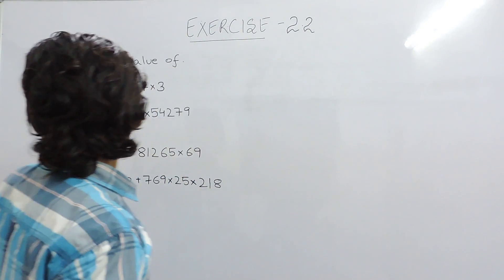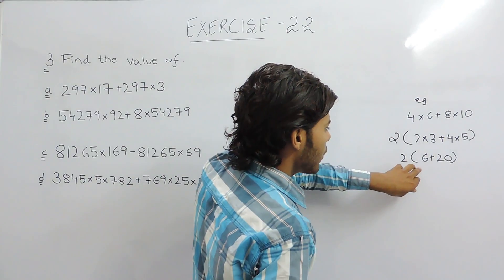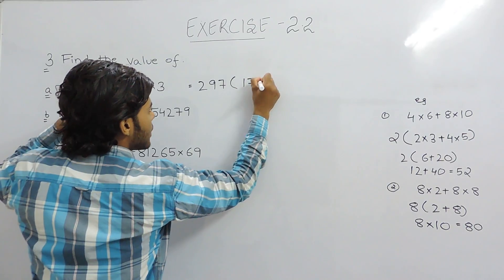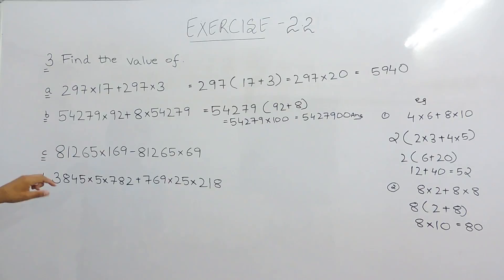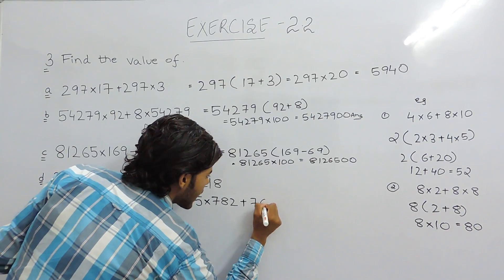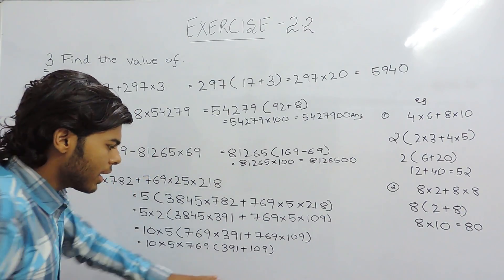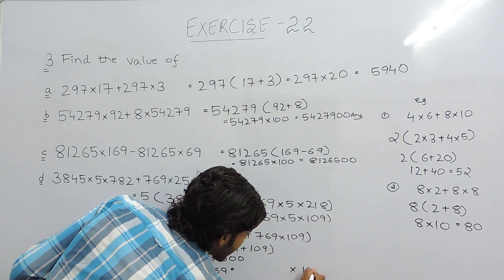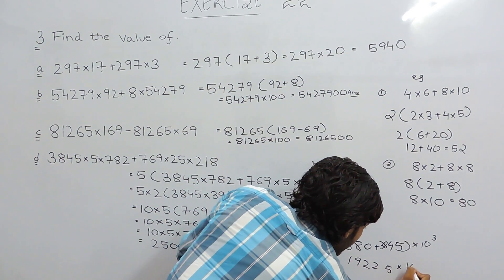Exercise 2.2 (Whole Numbers) Question 3 NCERT/CBSE Solutions for Class 6th Maths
NCERT Solutions for Class 6th Maths (Chapter 2 - Exercise 2.2) Whole Numbers Questions 2: Find the value of the following: